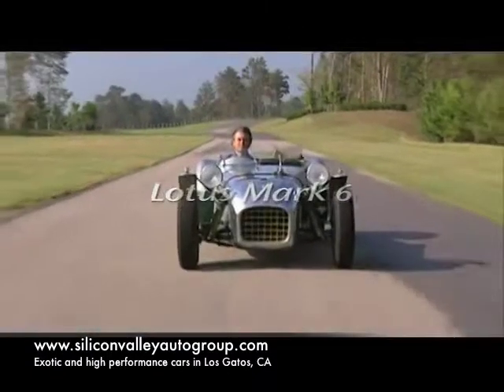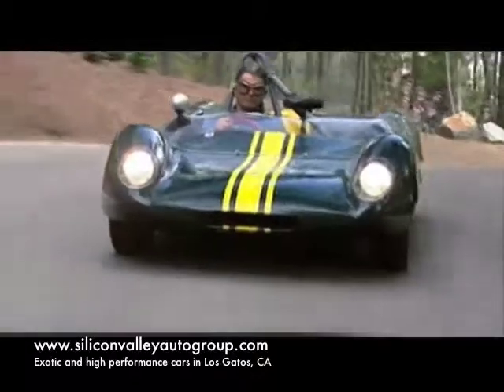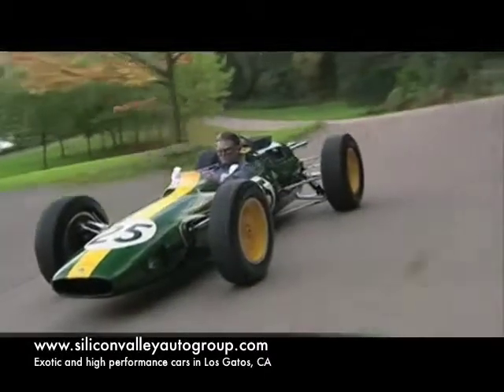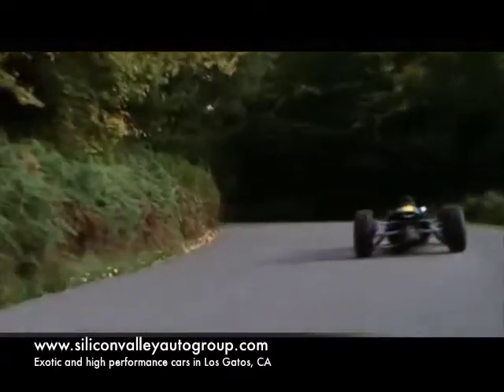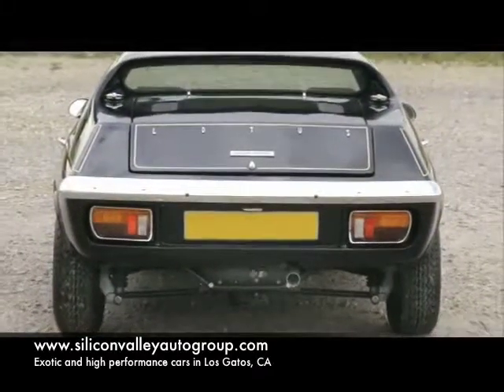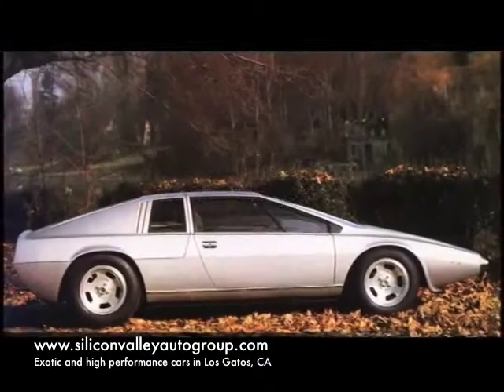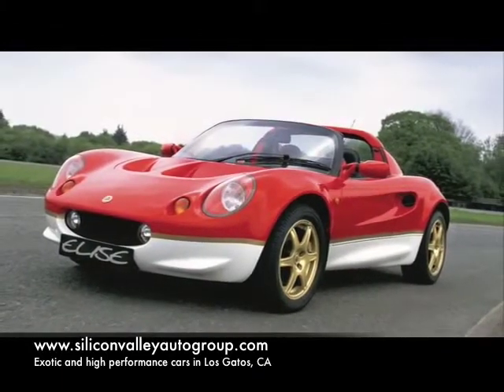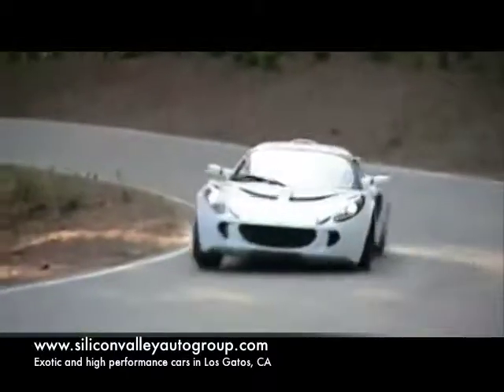Lotus Exciting Heritage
If you're not in love with Lotus before, you might be after watching the racing heritage of Lotus with this video. You might even want to test drive one.  Check them out in Silicon Valley Auto Group based in Los Gatos, CA and serving nearby cities like San Jose, San Francisco and Palo Alto.